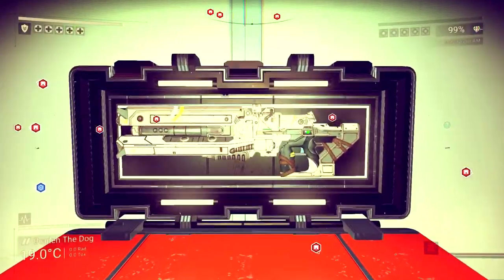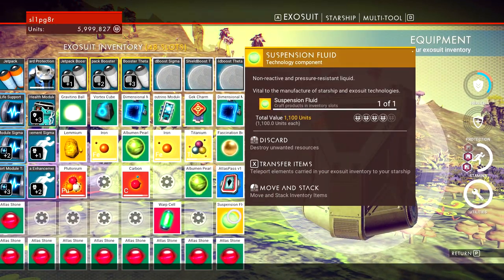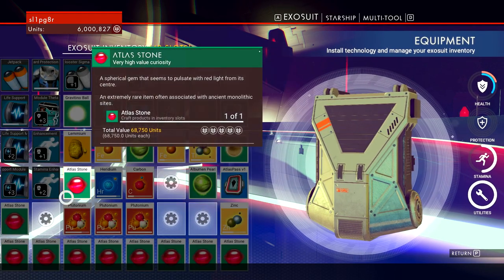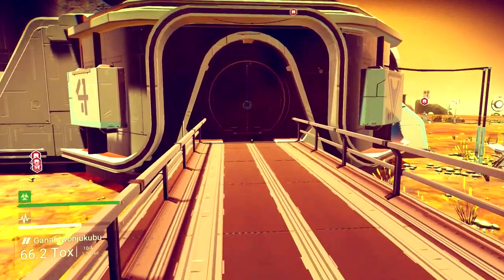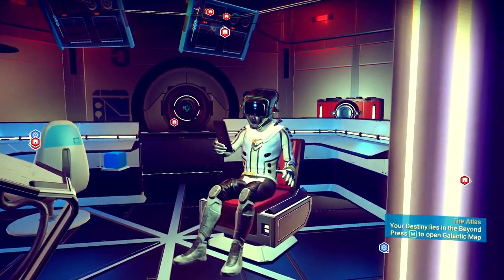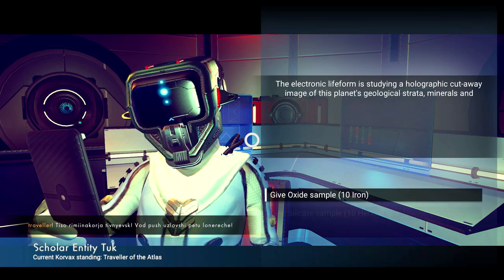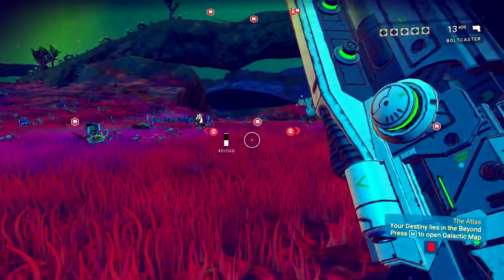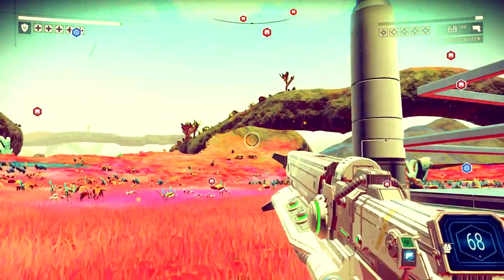No Man's Sky Gameplay - BEST MULTITOOL! ( No Man's Sky Let's Play ) E14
NEW No Man's Sky Gameplay! No Man's Sky presents you with a galaxy to explore, filled with unique planets and lifeforms, and constant danger and action.